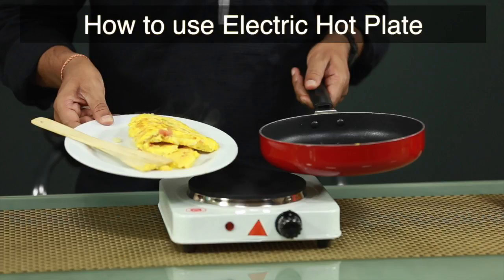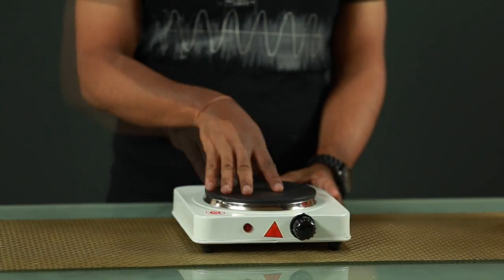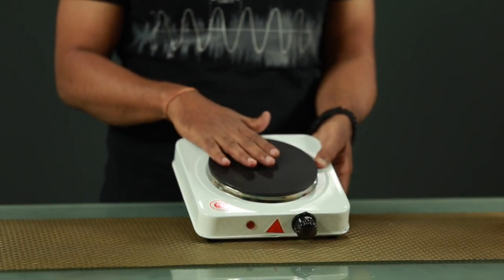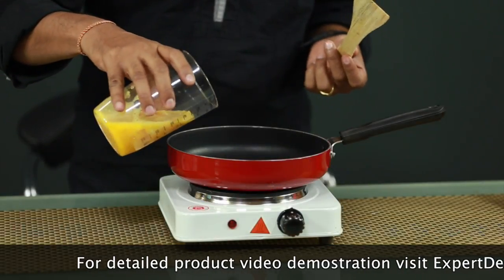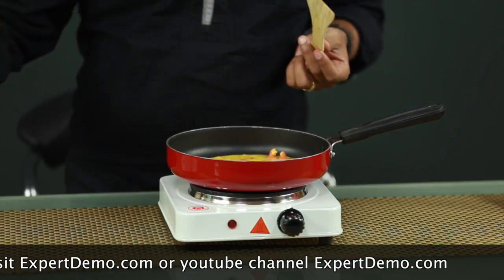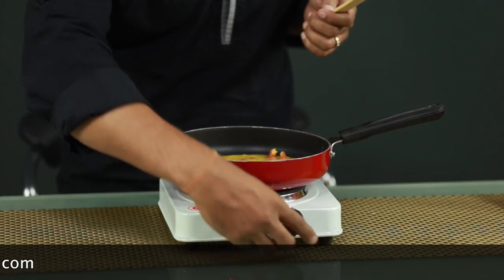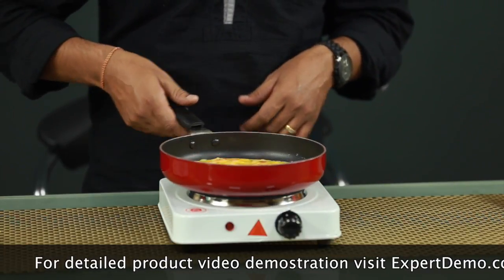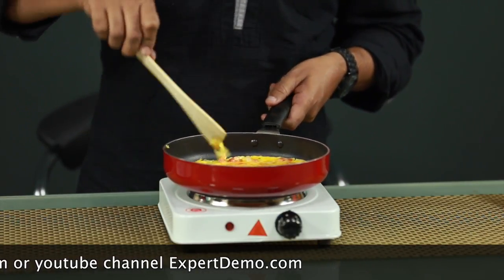Hot Plate Electric Cooktop Demonstration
How to use a Electric Hot plate cooktop